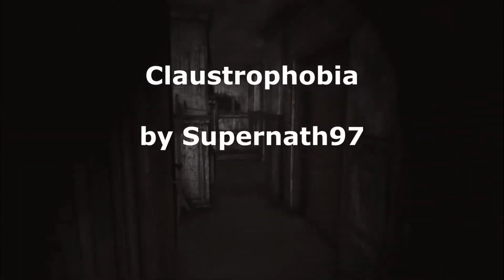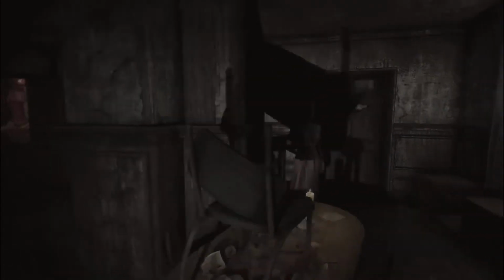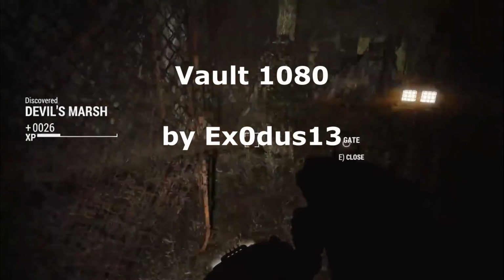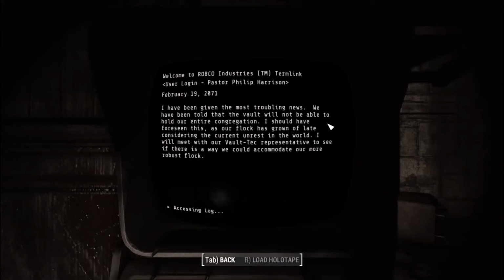Four Small Doses of Heart-Stopping Fear - Fallout 4 Horror Mods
Four mods to make it hard to sleep at night.